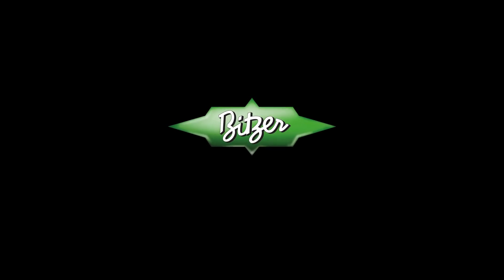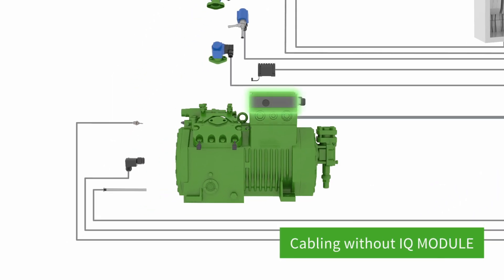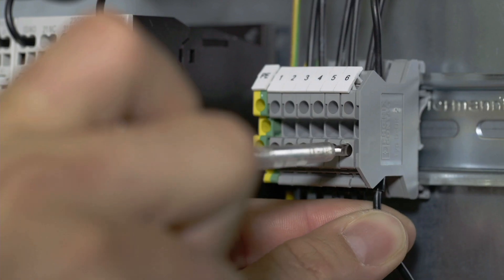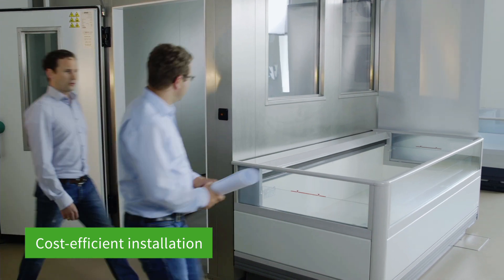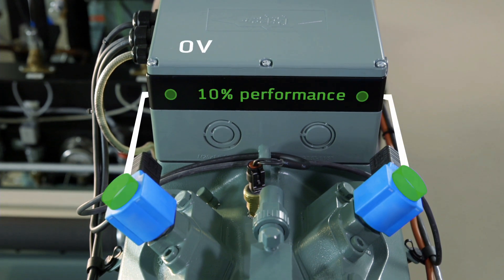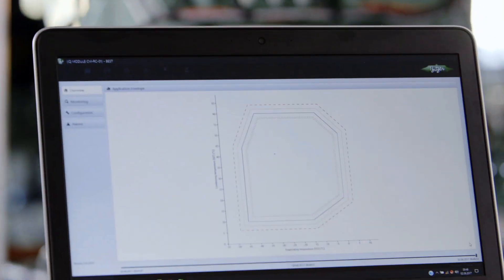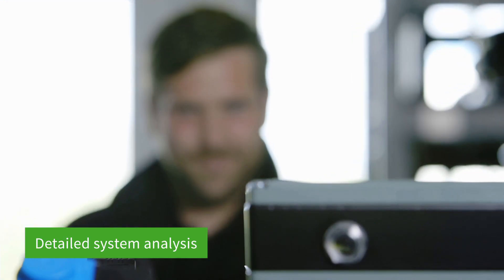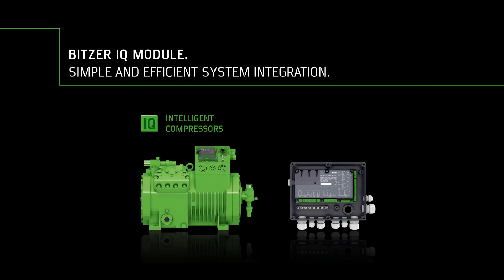BITZER IQ MODULE: a new operating concept for reciprocating compressors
In this video we explain you how BITZER IQ MODULES work in refrigeration systems with BITZER reciprocating compressors.

The new, intelligent operating concept with IQ MODULES was developed to take full advantage of the potential of new technologies in terms of energy efficiency and straightforward integration into refrigeration systems, whilst ensuring simple service.